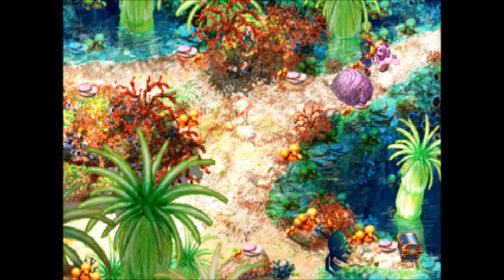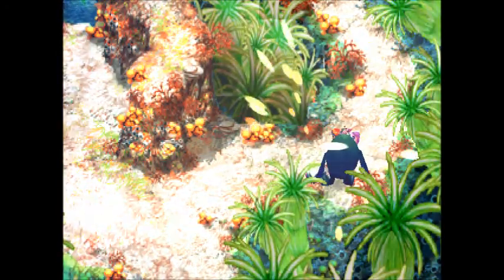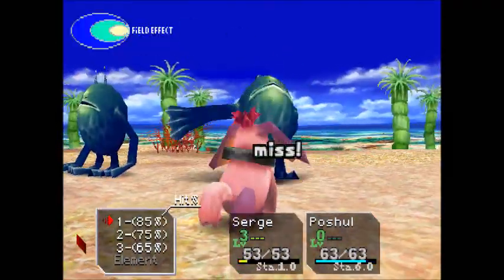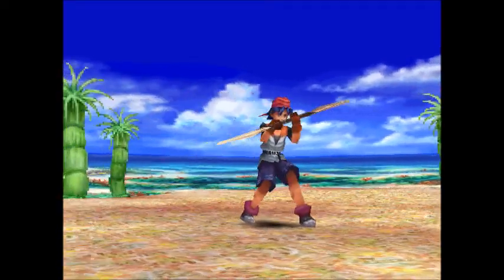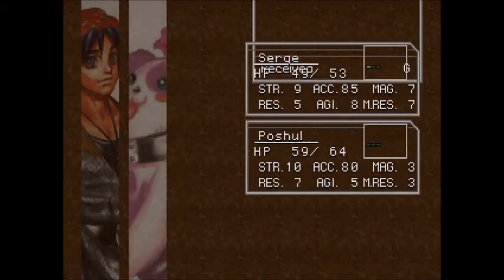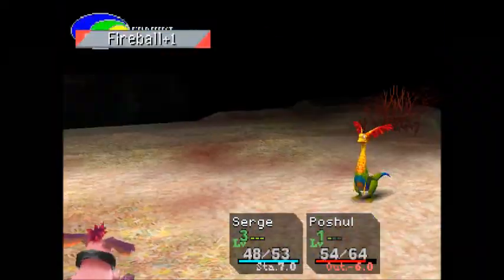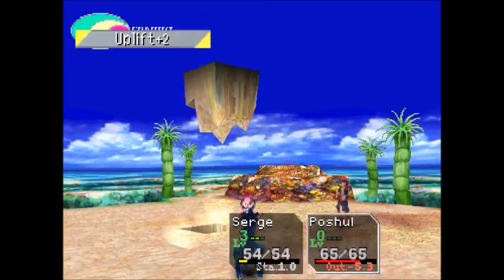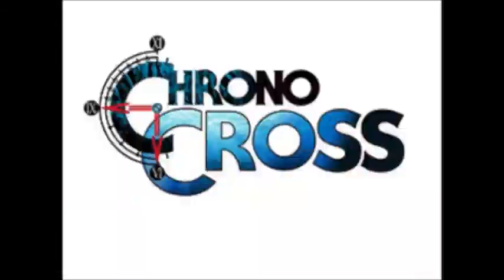Lets Play Chrono Cross - 4: get all three scales, and.. whoah mama!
We play Chrono Cross, the sequel to chrono trigger.
battles, getting the scales, and thats a big lizard!